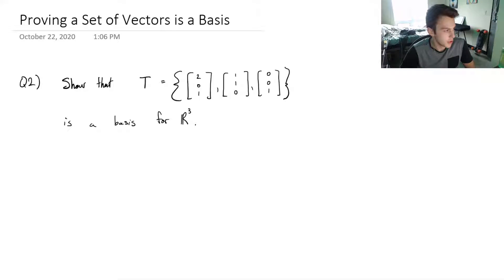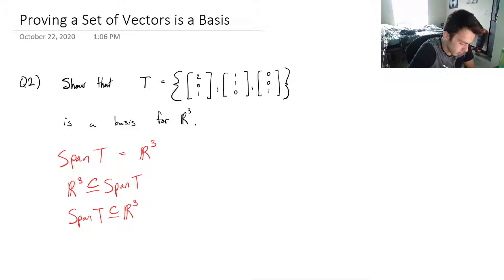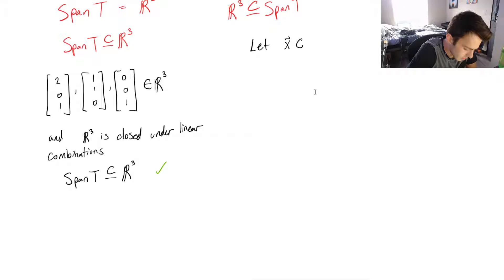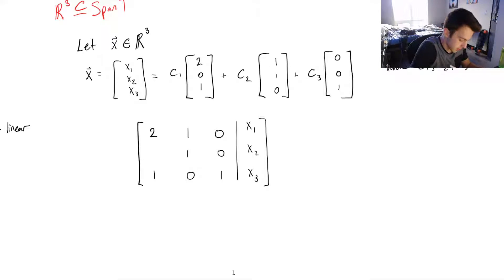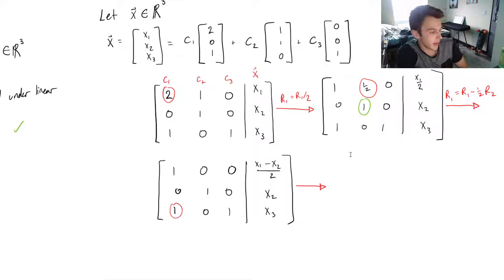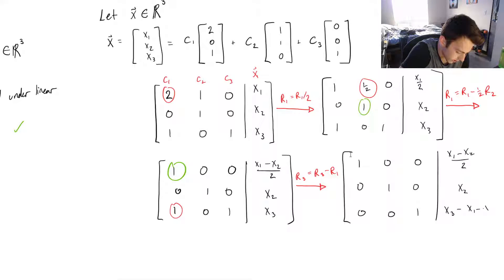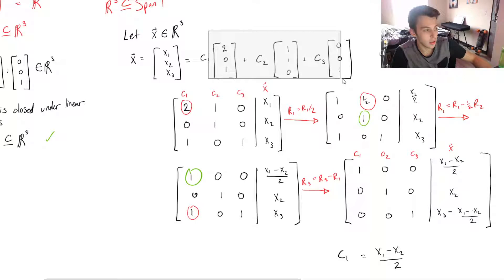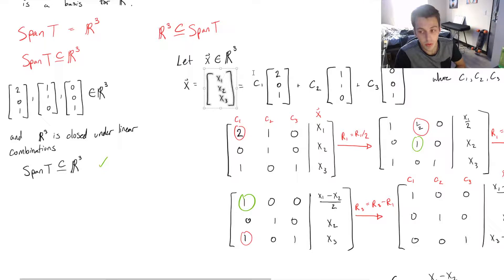Proving a Set of Vectors is a Basis - Linear Algebra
A basis is a set of linearly independent vectors that span a vector space. In this video, we are given a set of vectors and prove that it 1) spans the vector space and 2) is linearly independent, hence it is a basis.